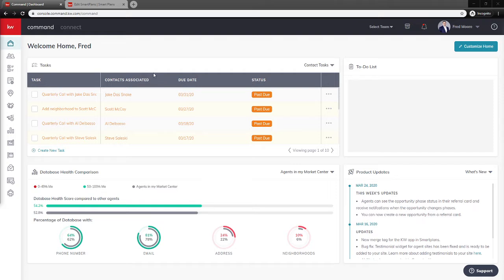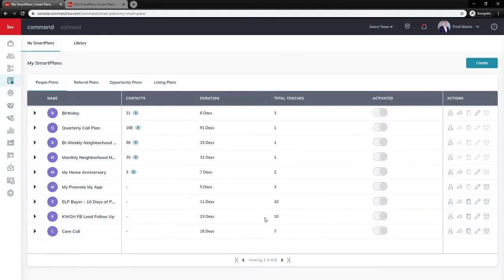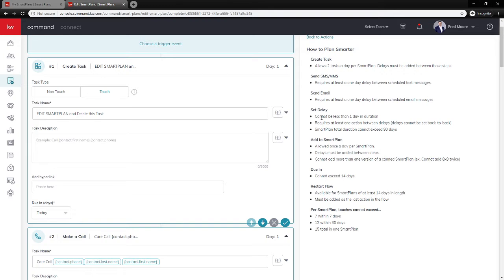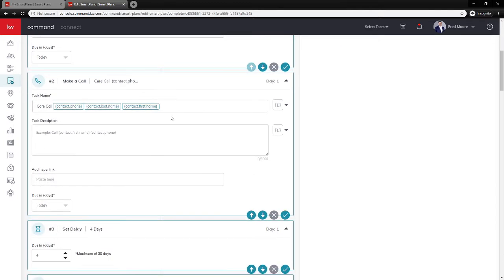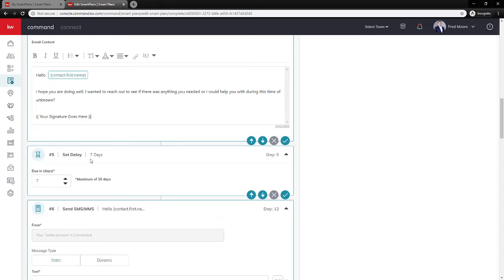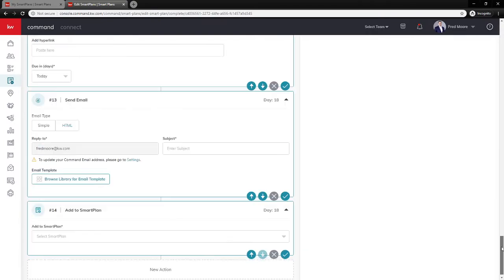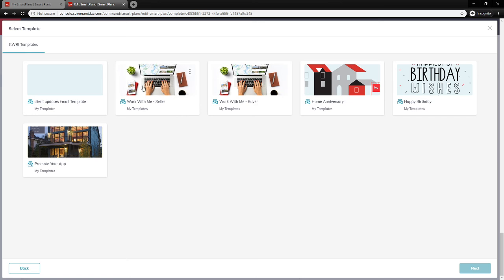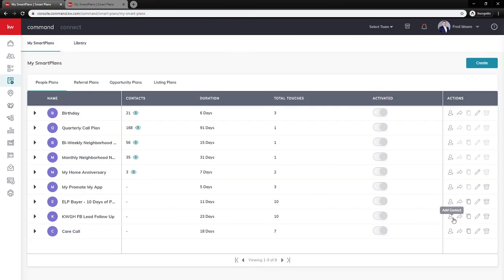KW Command: Creating Custom SmartPlans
This is the Start to creating your very own Custom SmartPlans within Command. Remember, this feature will continue to evolve and becomes better and better and for now, creating your own follow up systems for your clients and database can be fun and powerful!